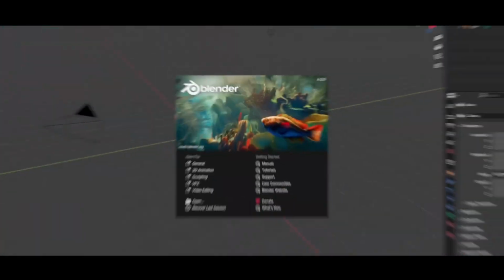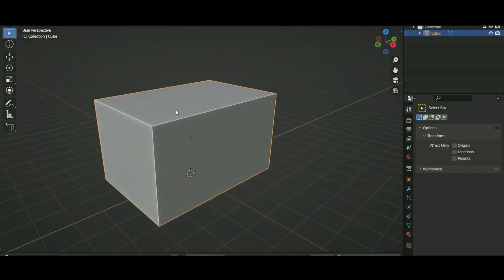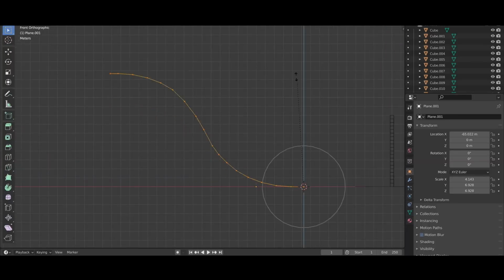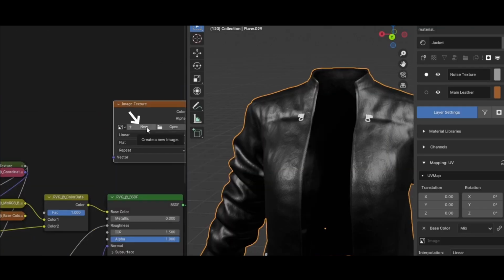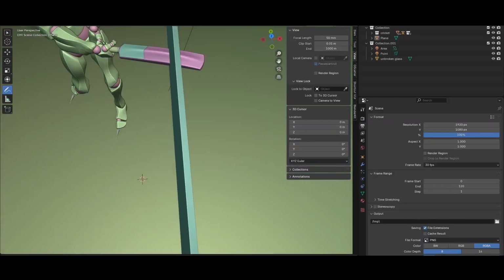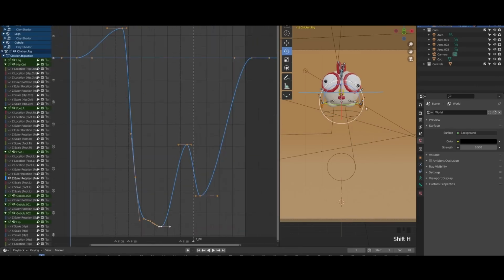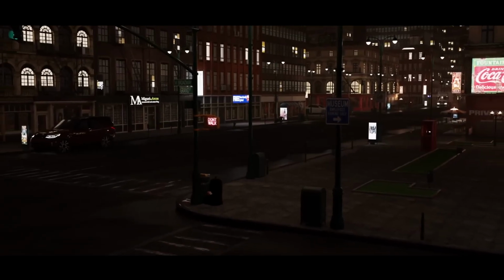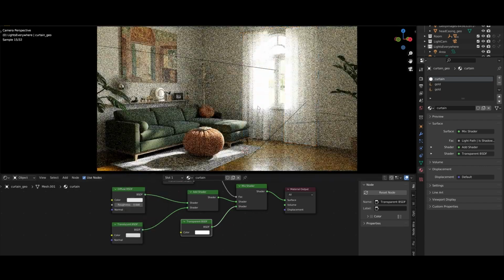The Ultimate Blender 2025 Workflow: Beginner to Pro Tips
Master The Ultimate Blender 2025 Workflow and transform your 3D skills from beginner to pro! In this video, we guide you through the most effective techniques and time-saving tips to optimize your Blender experience.

🎨 What You’ll Learn:

Easy modeling workflows for beginners.
Advanced texturing and lighting techniques.
Animation tips to bring your creations to life.
Pro rendering setups for stunning visuals.
Whether you're new to Blender or a seasoned artist looking to refine your process, this comprehensive guide covers everything you need to know for 3D success in 2025!